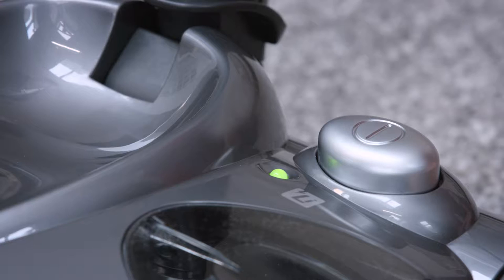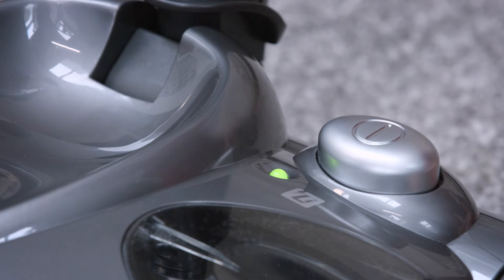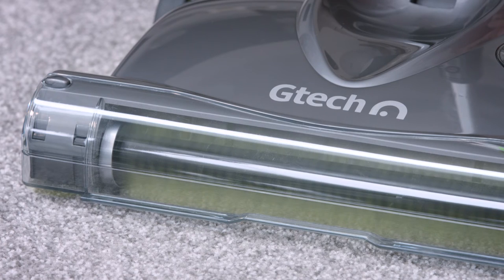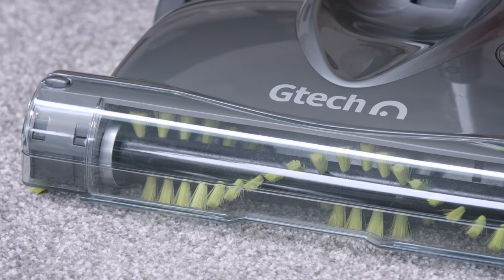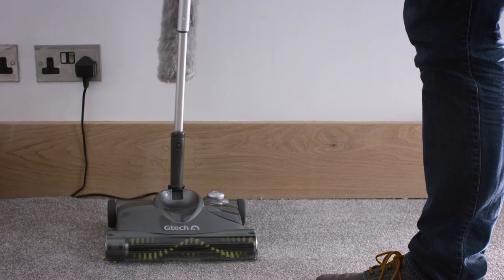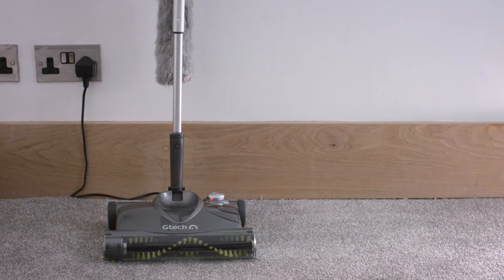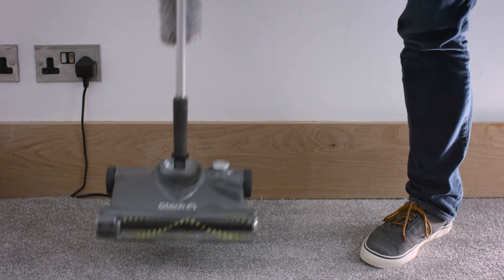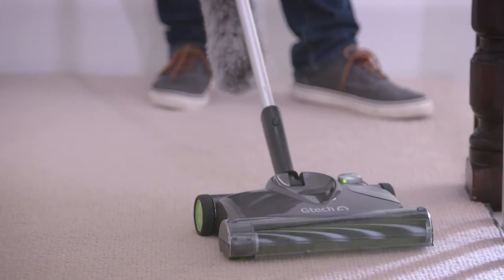Gtech Power Sweeper (SW22) | Battery status and recharging the battery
Watch this video for how to check the battery status and recharge the battery on your SW22 Sweeper.

Visit the Gtech website to see more about the Gtech SW22 Sweeper

Still need help? Go to our online support site for more troubleshooting